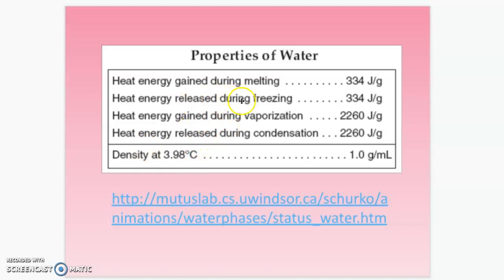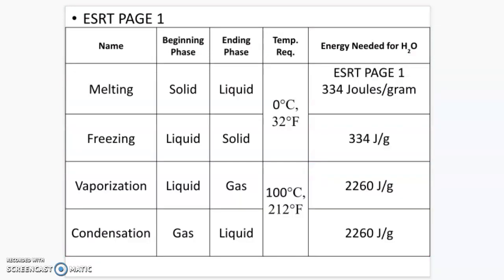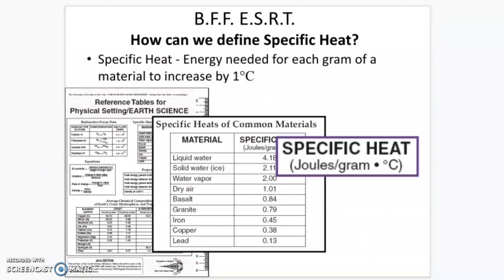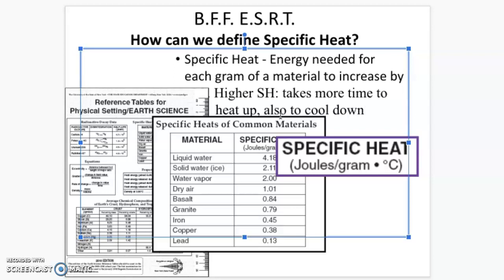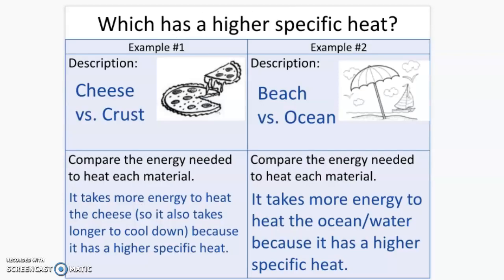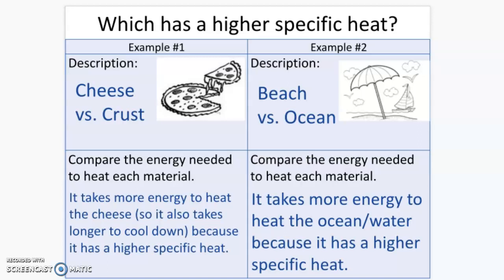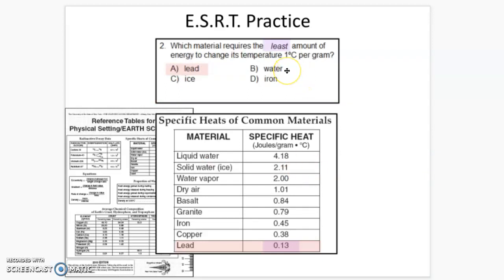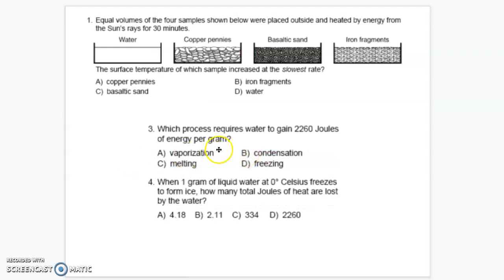Properties of Water and Specific Heat